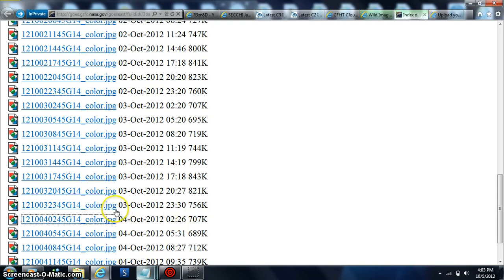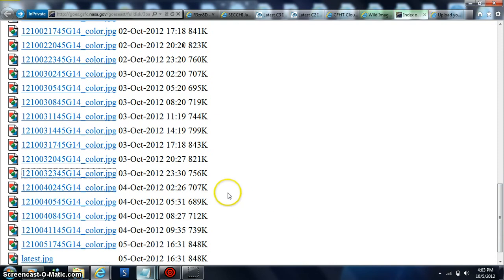DATA SUPERGIANTS BEANOBLACK